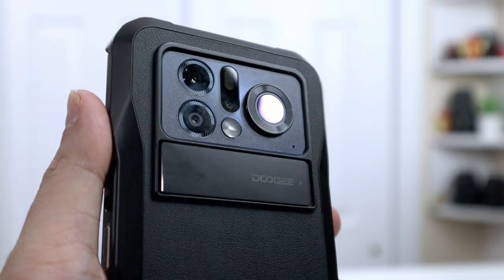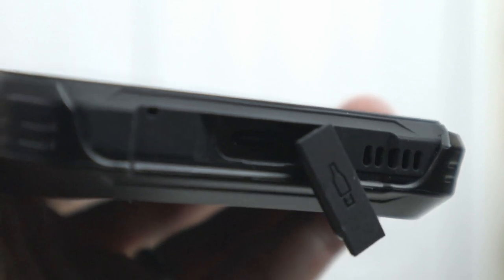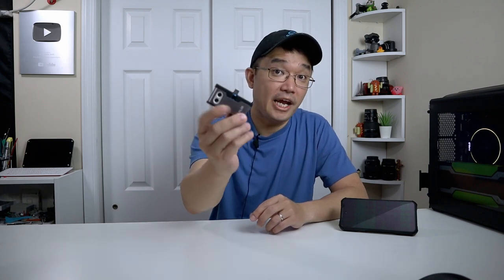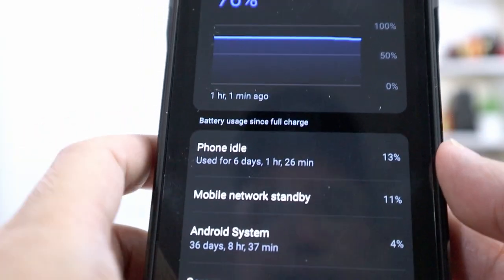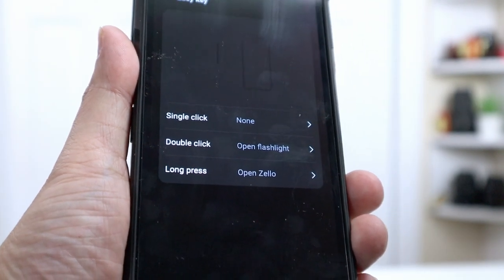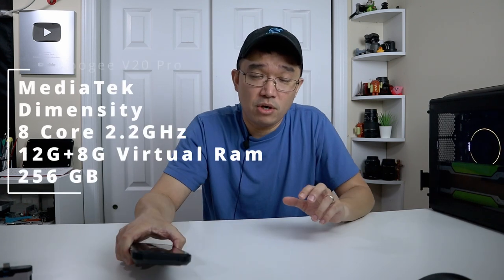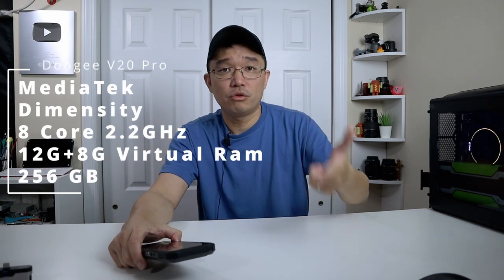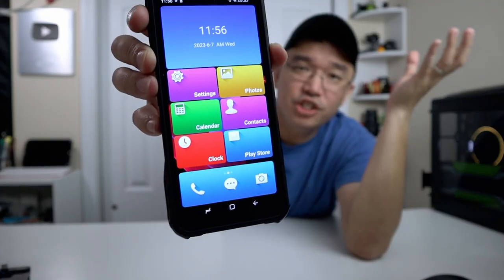DOOGEE V20 PRO - Rugged Phone with Thermal Imaging and Night Vision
Checking out Doogee v20 Pro rugged phone equipped with thermal imaging, infrared night vision camera.

code: DOOGEEV20PRO

○○○ SHOP ○○○